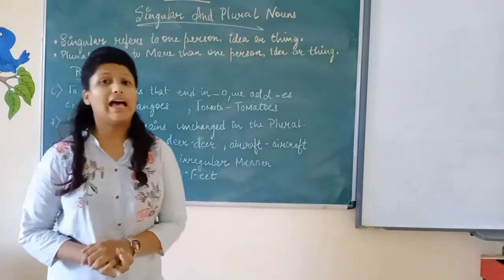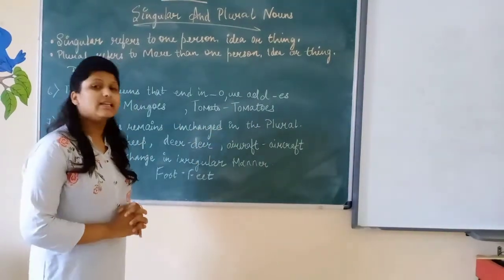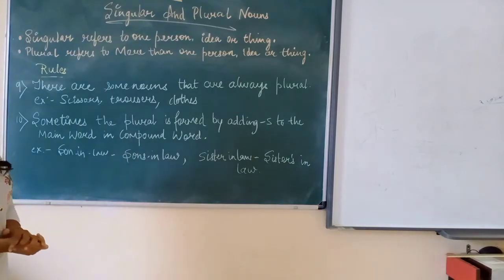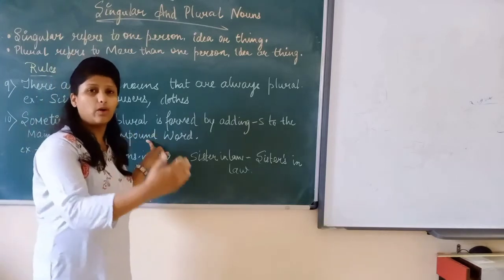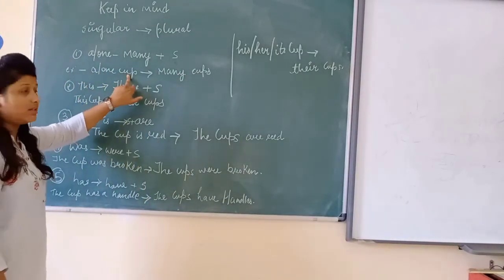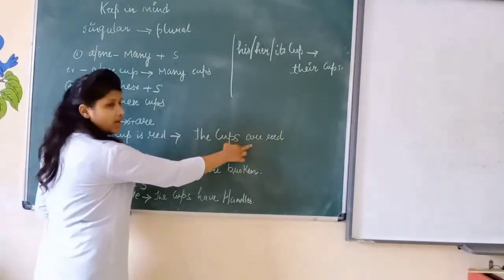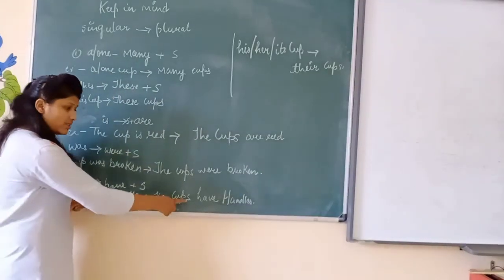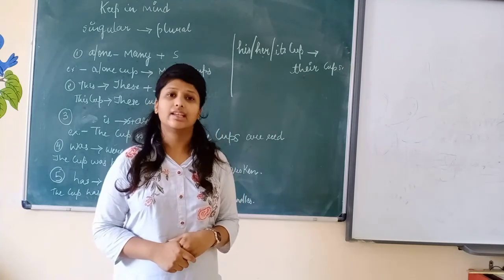Class-5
Singular and plural noun